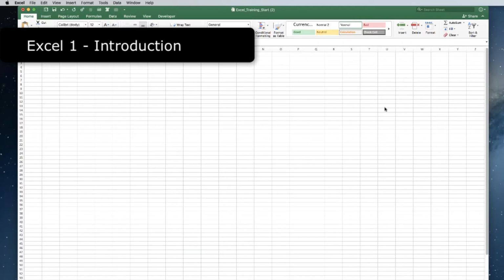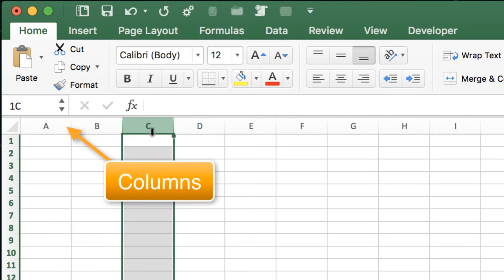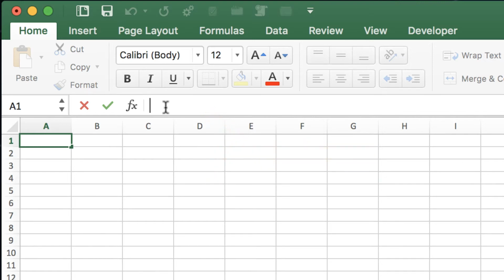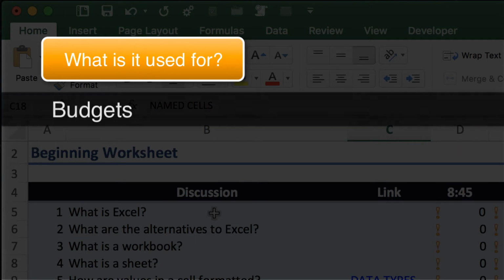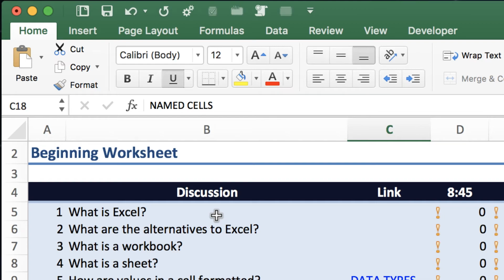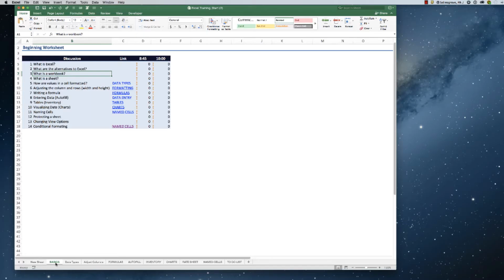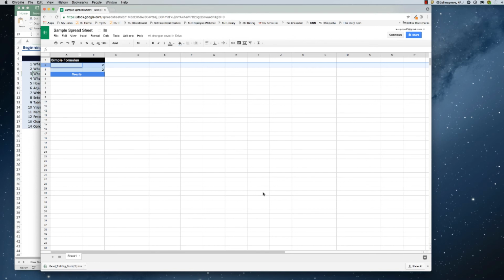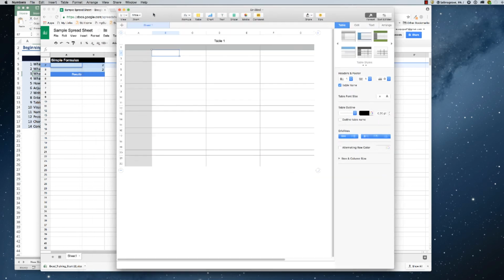Microsoft Excel - Part 1 - Introduction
A basic introduction to Microsoft Excel